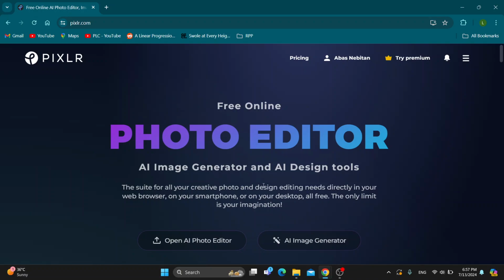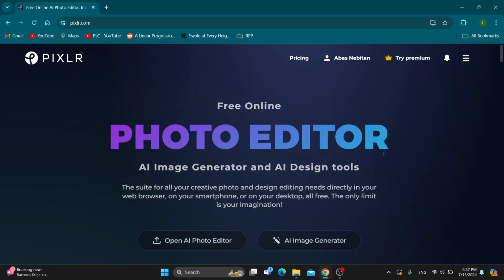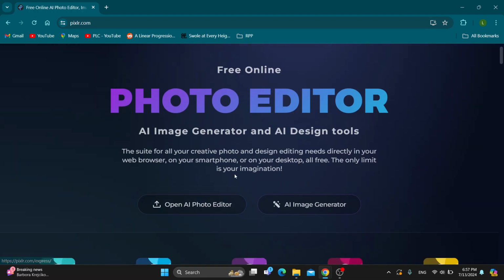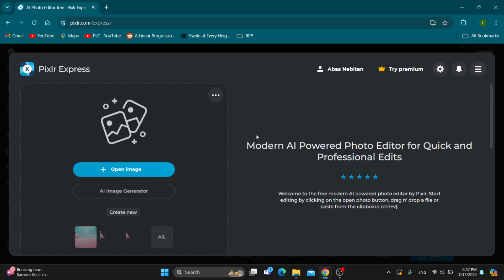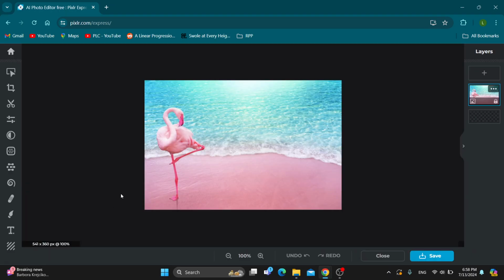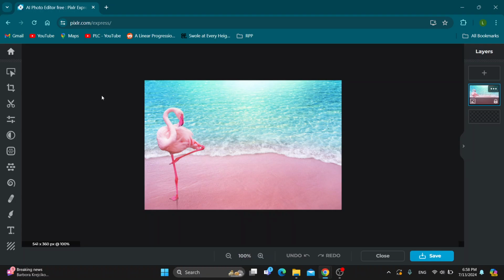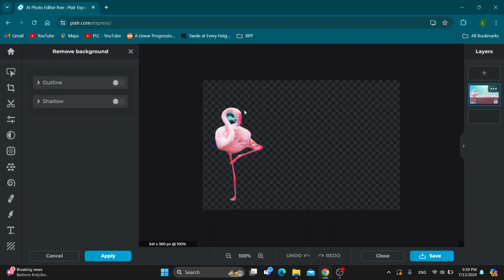How To Make Image transparent In Pixlr Tutorial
Today we talk about make image transparent in pixlr,pixlr,pixlr editor,how to make image transparent in pixlr